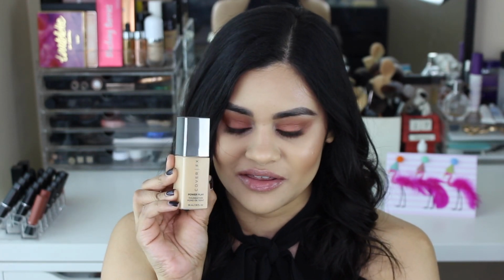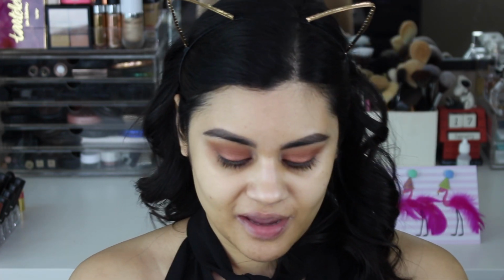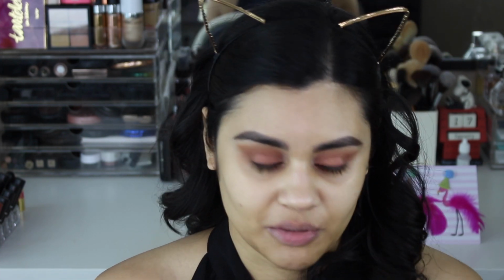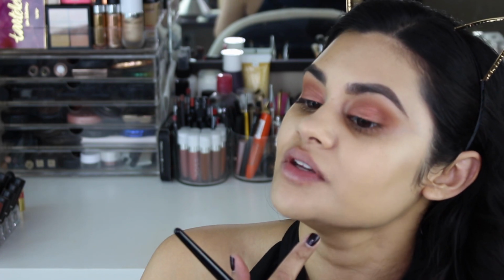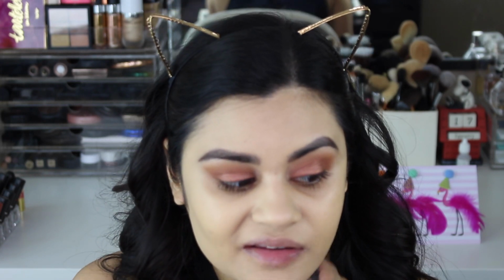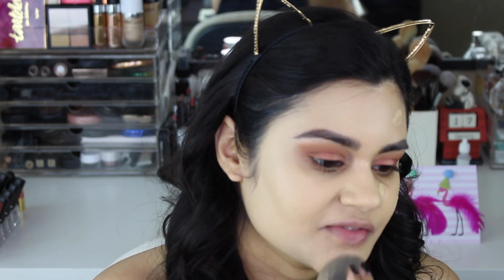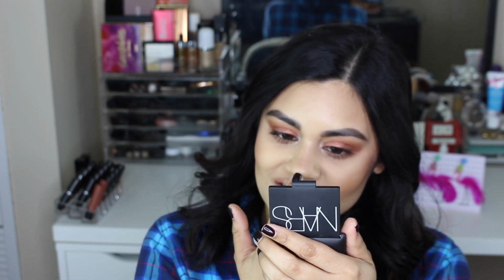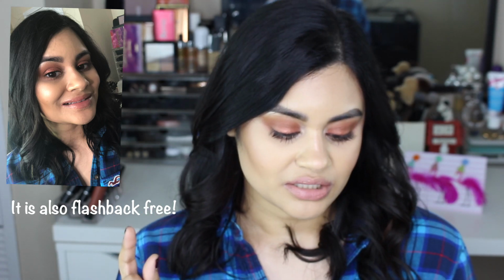Cover FX Power Play Foundation | First Impression, 10 Hour Wear Test, Swatches, Demo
Hi Peeps!

In this video, I give you my first impression on the new Power Play Foundation from Cover FX.  This video includes a demo, comparison swatches and a 10 hour wear test... I hope you enjoy it!

Time Stamps:
Swatches - 2:11
Demo - 2:17
First Check In (6 hours later) - 7:54
Second Check In (10 hours later) - 8:32
Final Thoughts - 9:08

Two things:
1. I had a lip scrub mishap which is why my lips look cray cray!

2. At 8:44 I mention setting my smile lines... To clarify, after the previous check in, I took my beauty blender and blended out the foundation that had settled into my smile lines (I have no clue where that clip went).  At the second check in (8:44) the foundation did not re-settle into my smile lines.

Product Mentioned

• Cover FX - Power Play Foundation (G+40)

• Eyes - Naked Heat Palette from Urban Decay
• Lips - Hug Me lipstick from MAC with Nars Orgasm lipgloss over top (in the intro); Hug Me lipstick alone at the first and final check ins.